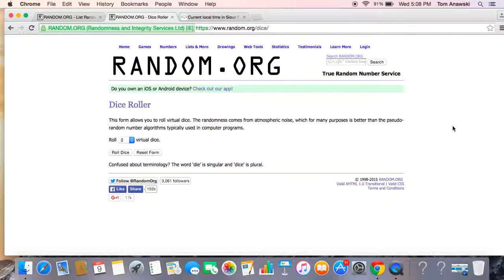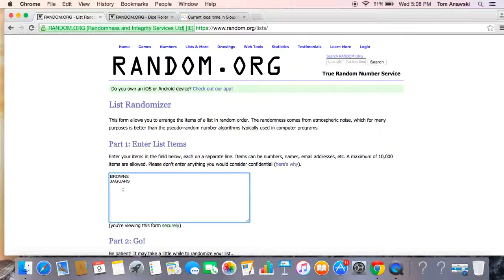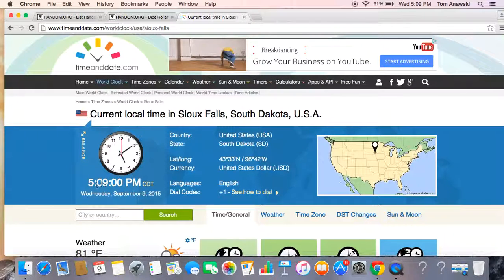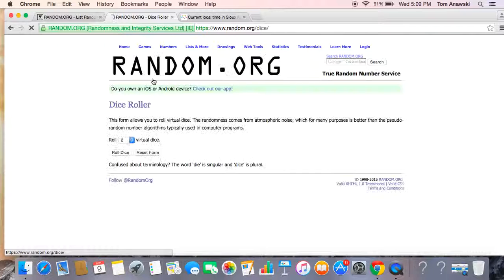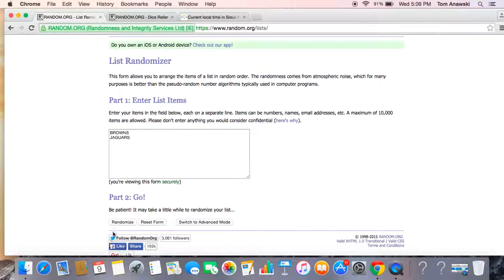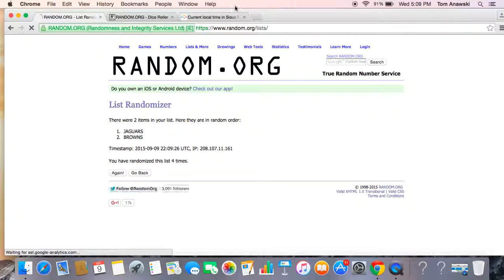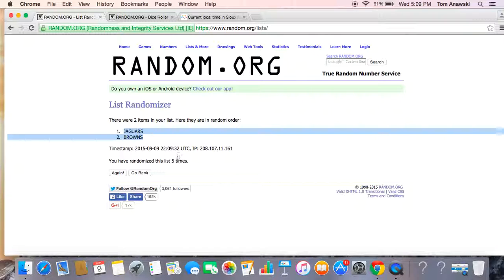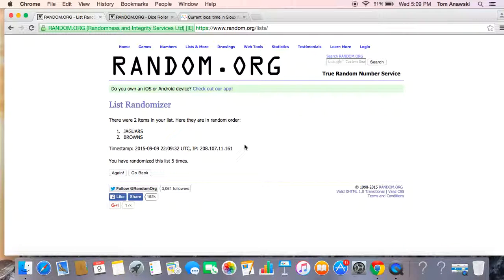2014 CONTENDERS 4 BOX BREAK JONNY MANZIEL AND BLAKE BORTLES Randomizer!! 9:9:15